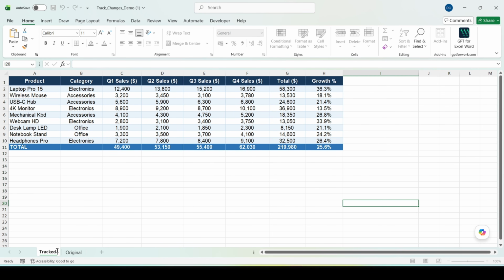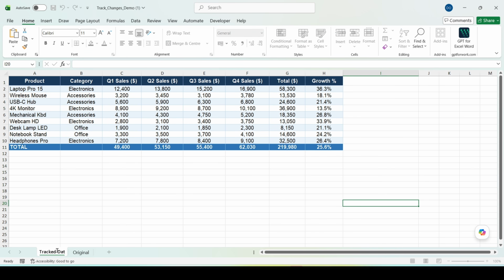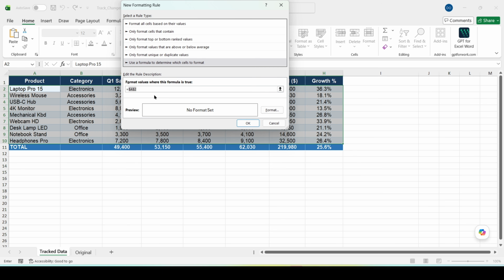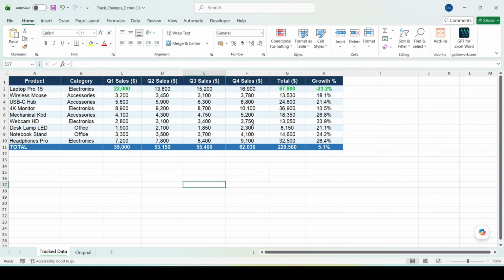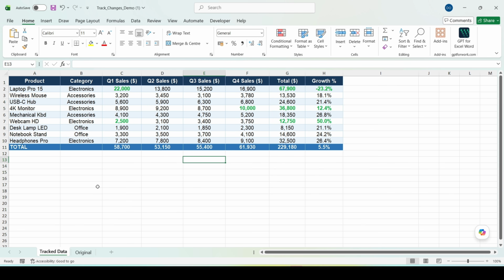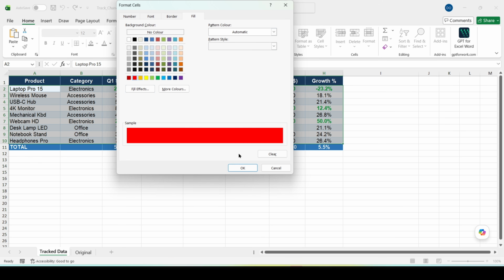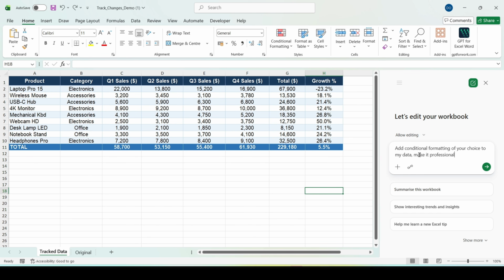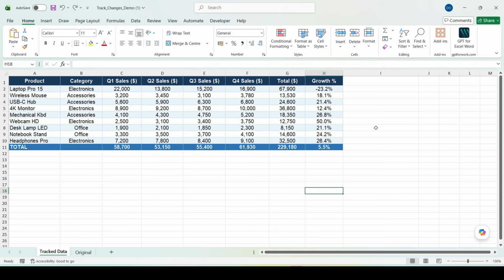Track Changes in Excel - No VBA, No Macros, No Stress!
track every change in your Excel spreadsheet — no VBA, no macros, no coding required. In this tutorial, you'll learn how to use Conditional Formatting to automatically highlight updated, deleted, and modified data. Whether you're auditing reports, comparing datasets, or reviewing team edits — this method keeps your data accurate and your workflow clean.

00:37 - Highlighting Changes in Green
01:42 - Highlighting Deletions using ISBLANK
02:40 - Removing Conditional Formatting and Using AI

In this video:

- Highlight updated or changed cells automatically
- Identify deleted or missing data at a glance
- Compare old vs. new datasets side by side
- Use Conditional Formatting for smart auditing
- Build cleaner, more reliable spreadsheets